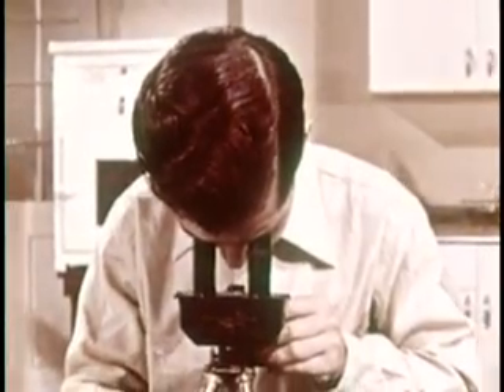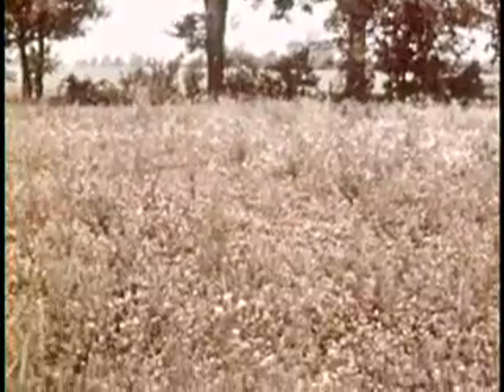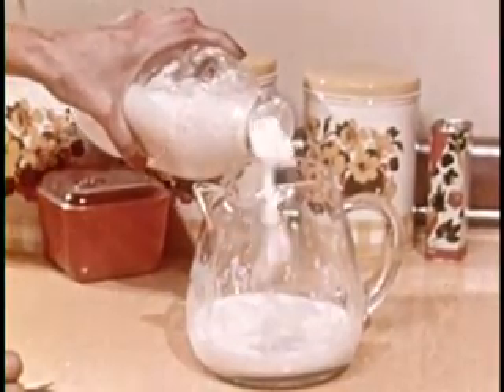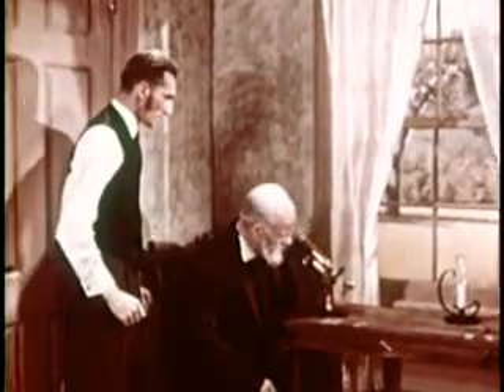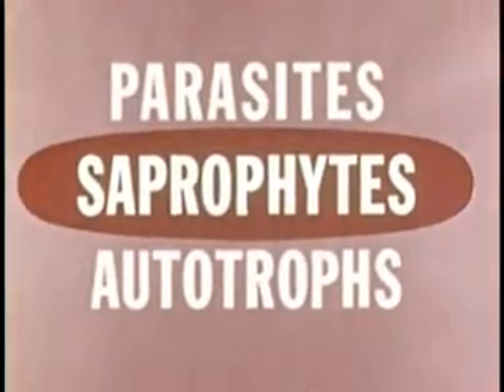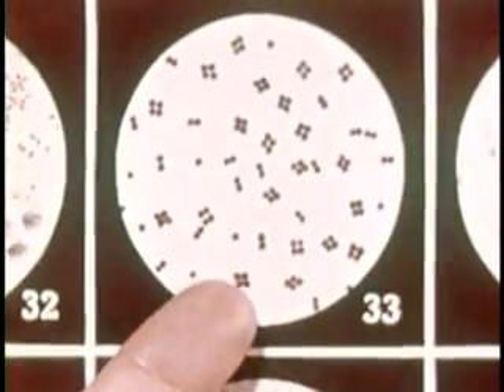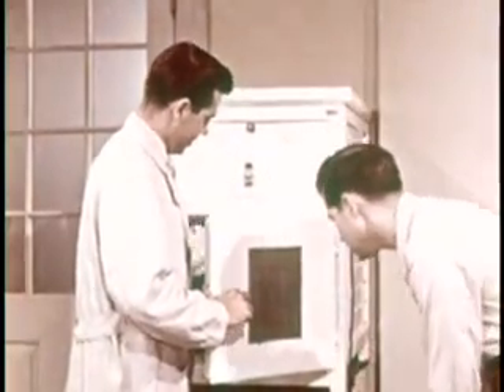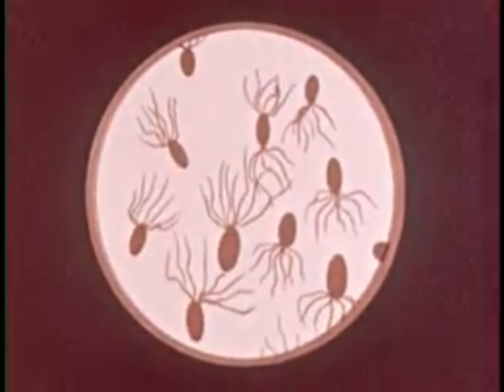Old Timey Bacteria Lesson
Video from Public Domain.